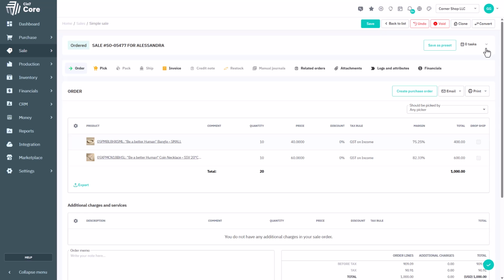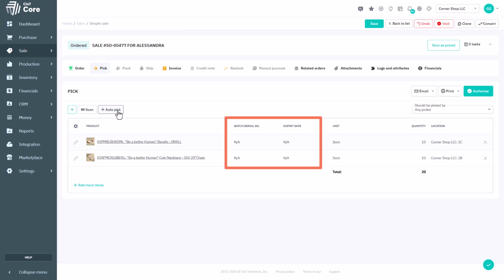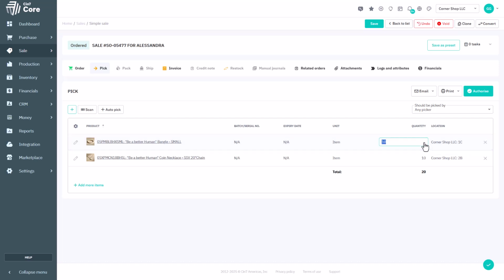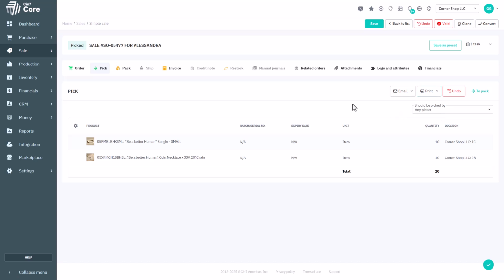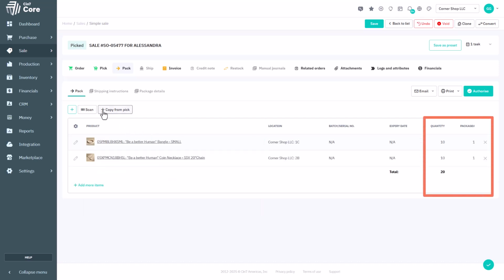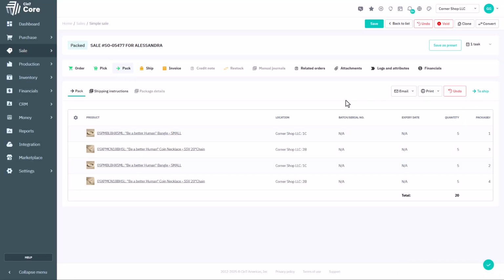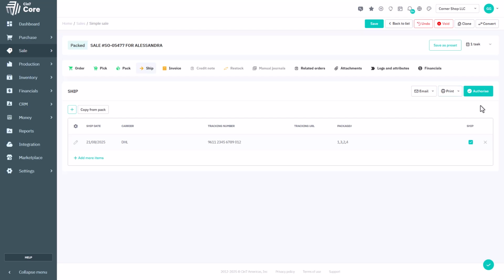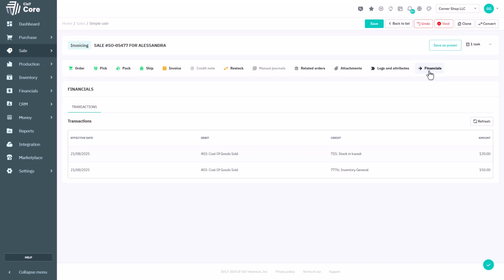How to Pick, Pack & Ship Orders: A Step-by-Step Fulfillment Guide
Learn how to pick, pack, and ship orders in Cin7 Core. This short tutorial walks through the order fulfillment process for a sales order, one tab at a time.

Every step works on desktop or in the Cin7 Core WMS app on any mobile device. Using an ecommerce integration? You can set fulfillment stages to autofill and authorize.

What you'll learn:
• How to pick items by scanning barcodes or searching
• How autopick chooses stock by costing method (FEFO and FIFO batches)
• How to change pick locations and quantities
• How to authorize and print a pick list, including BOM components for assemblies
• How to split an order into multiple boxes and print packing slips
• How to add carriers, tracking numbers, and shipping labels
• What happens in the financials tab once you ship

Good to know: the pick list is just instructions for your warehouse. Stock and financials don't move until the order is packed and shipped. Then inventory costs become cost of goods sold, and stock comes off your on-hand count.

Ready to streamline your order fulfillment process? Request a demo

Chapters:
0:00 Fulfill a Sales Order in Cin7 Core: Pick, Pack and Ship
0:24 Pick Tab: Scan Barcodes or Search for Items
0:38 Autopick by Costing Method: FEFO and FIFO Batches
0:59 Change Pick Locations and Quantities
1:14 Authorize and Print the Pick List
1:51 Pack Stage: Copy Items From the Pick List
2:08 Split an Order Into Multiple Boxes and Print Packing Slips
2:31 Ship Stage: Carriers, Tracking Numbers and Shipping Labels
3:03 Financials Tab: Inventory Cost Becomes COGS